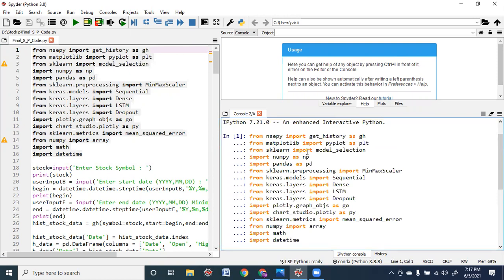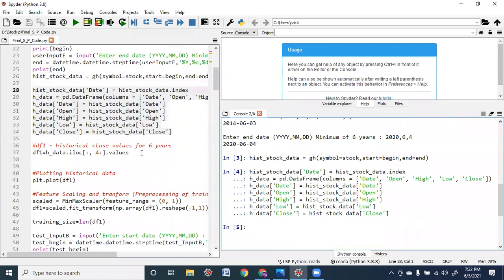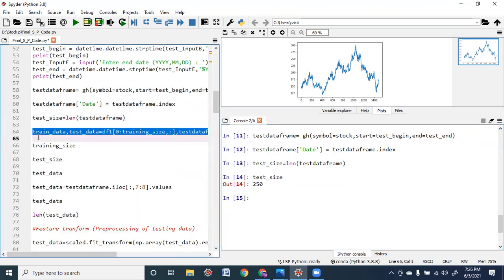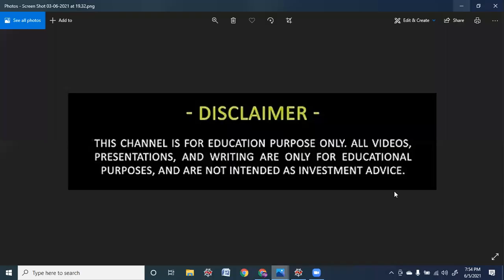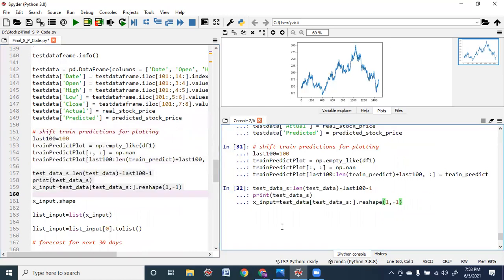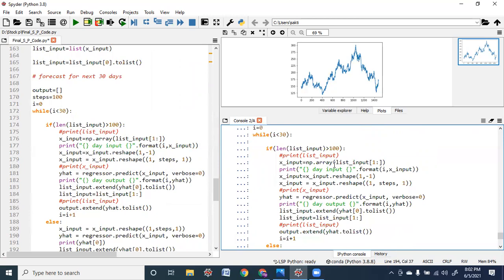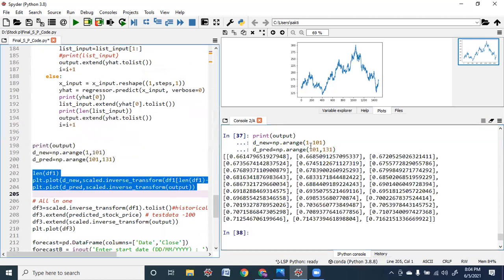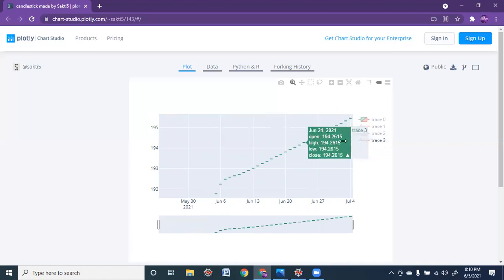Generalized Stock Prediction & Forecasting using LSTM in Python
Generalized Stock Prediction & Forecasting using LSTM in detail with Python Implementation.

In this video, historical data for 6 years and test data for next 1 year for prediction is taken. After building and evaluating the performance metrics, forecasting / trend for future one month is found out.

The plots are plotted both with matplotlib and with plotly using Candlestick and Ohlc and can be saved in a separate file.

Please watch the video in full to reap maximum benefits.

The stocks that have been tested with this project are :EXIDEIND, MINDACORP, BRITANNIA, SPARC and GRANULES and the trend found to  be correct.

Complete code will be provided on subscription and request.